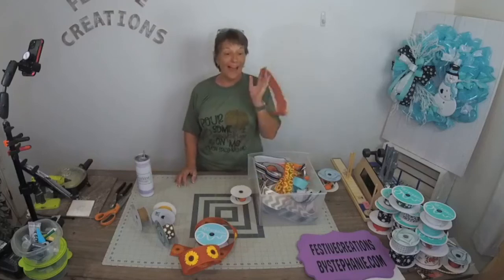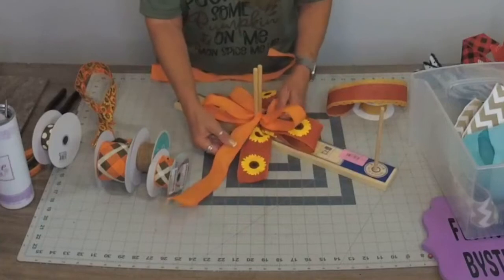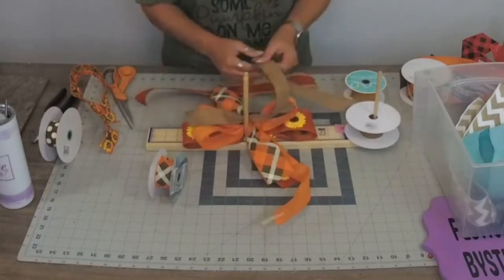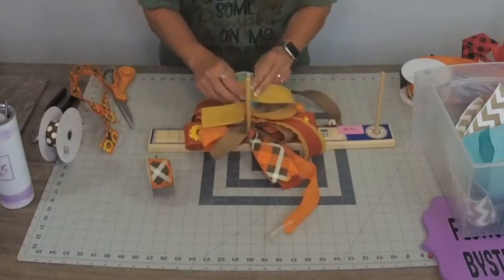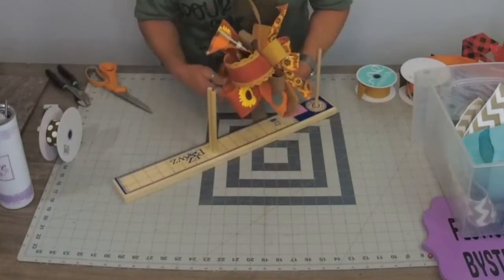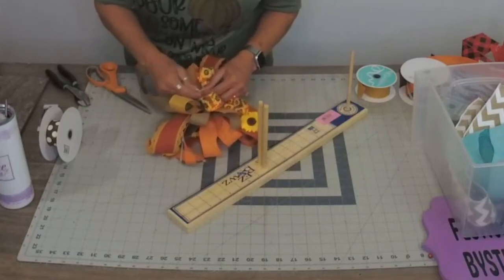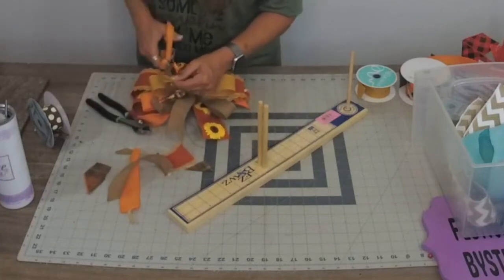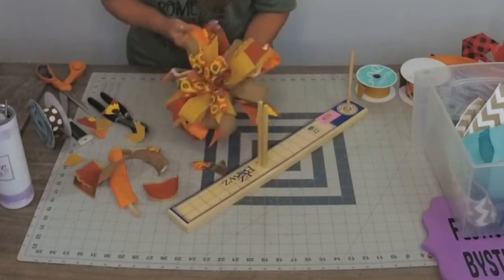DIY Bow using Leftover Ribbon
Do you have smaller pieces of ribbon that don't get used up? In this video I show you how to take those leftover pieces of ribbon and turn them into a beautiful bow.

Supplies Needed:
Scissors: